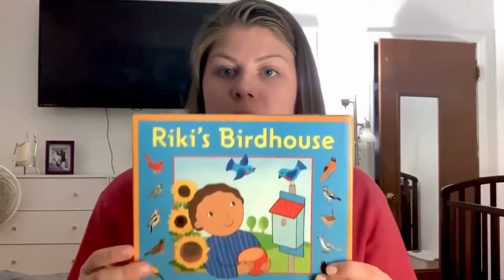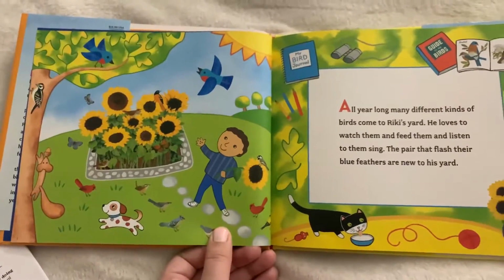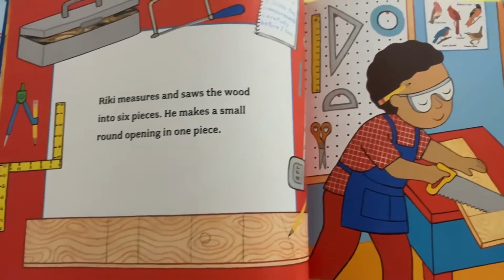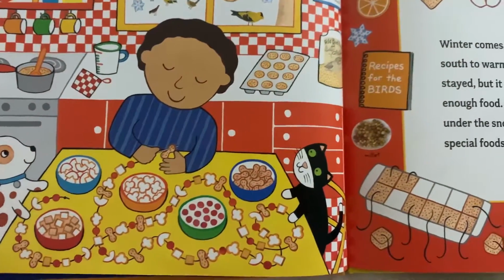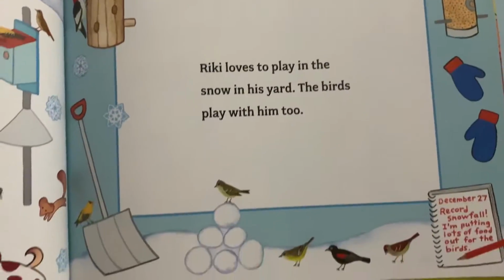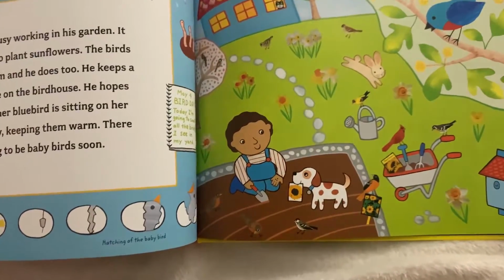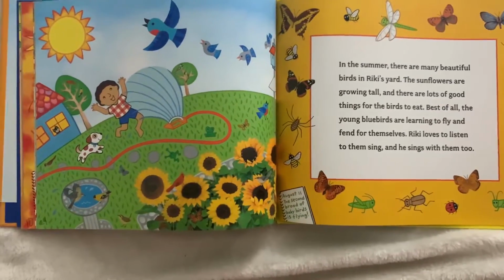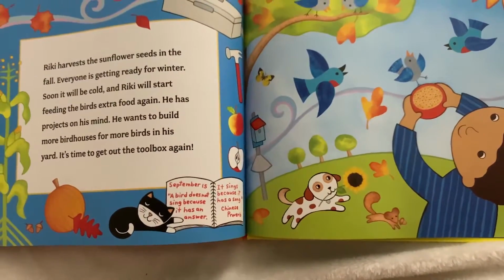Mrs. Lee reads “Riki’s Birdhouse” by Monica Wellington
I made this video for my kindergarten students to enjoy during distance learning.

I hope the will like it and try to make predictions as I read.

Ask, what do you think Riki is building? Why is Riki preparing food for the birds? What do you notice about the setting of the story? Why do you think Riki is  putting out fabric for the birds?